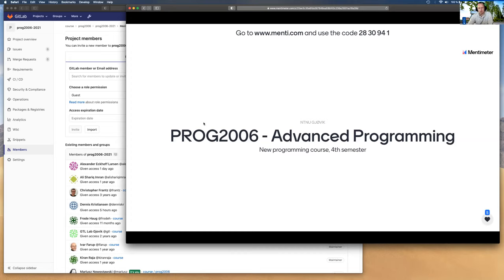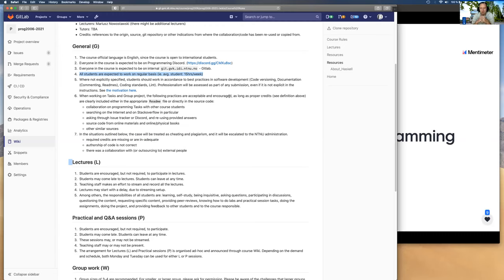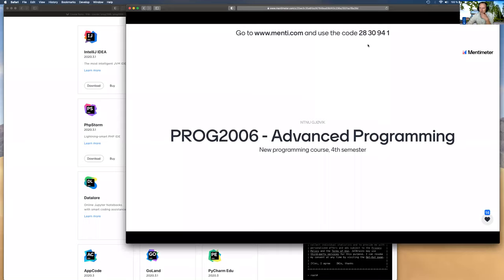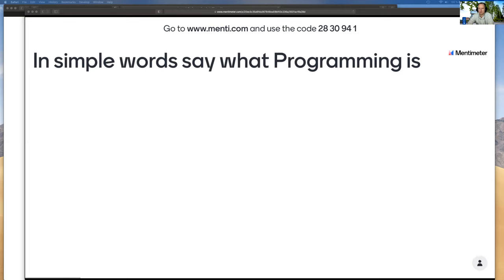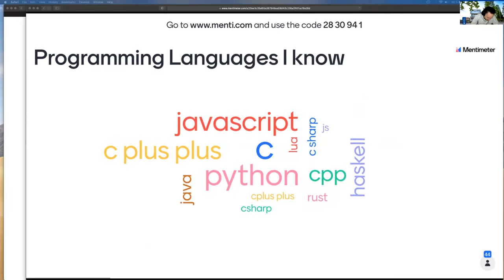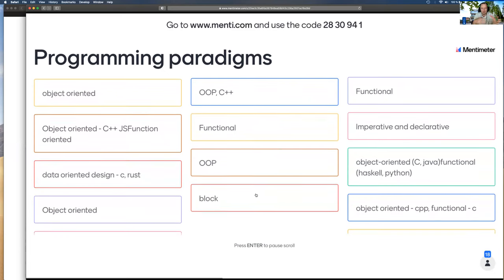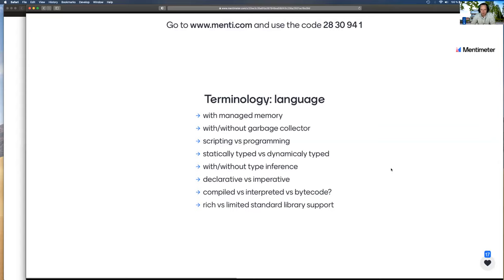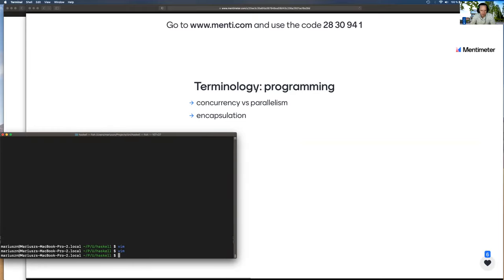PROG2006: Advanced Programming - Introduction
Introduction Lecture

General discussion on programming, coding, and terminology used.